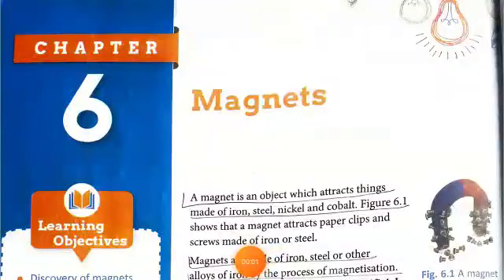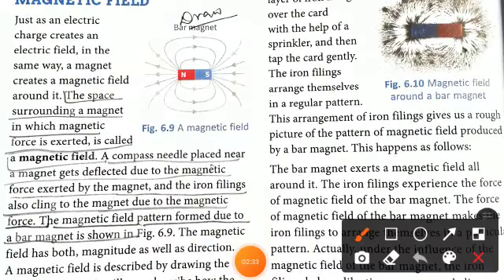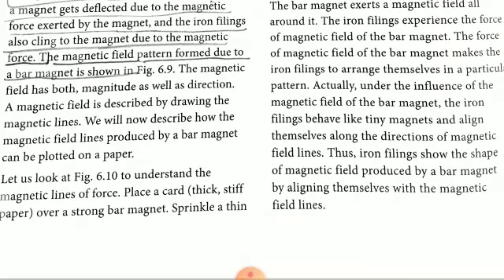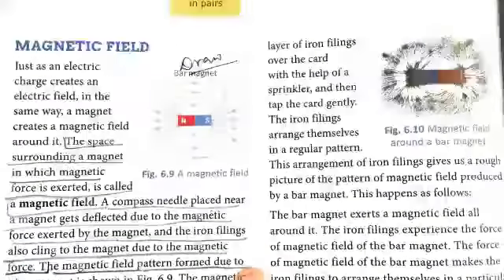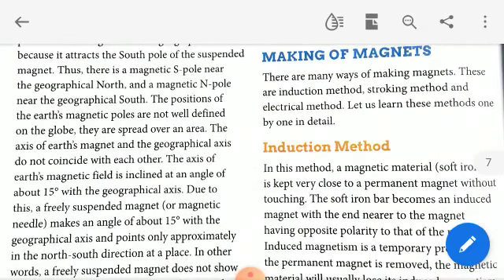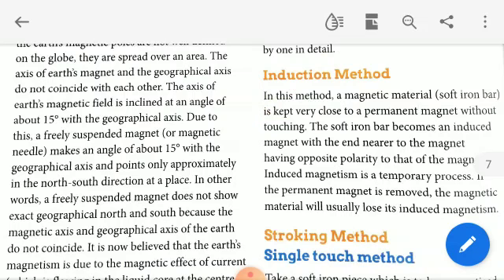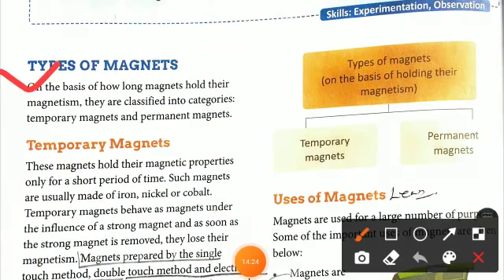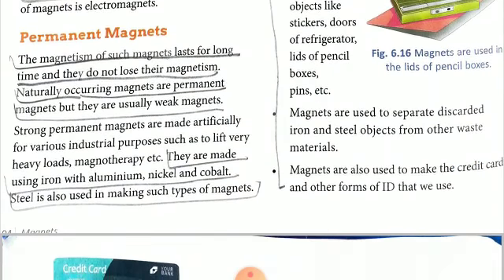Class VI Sub Physics Ch 6 Magnets Video Part 2